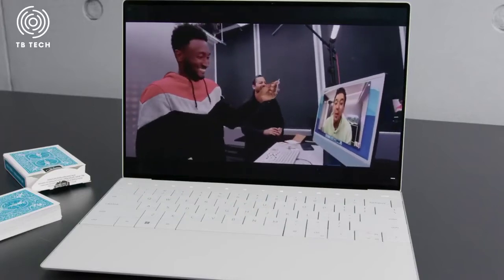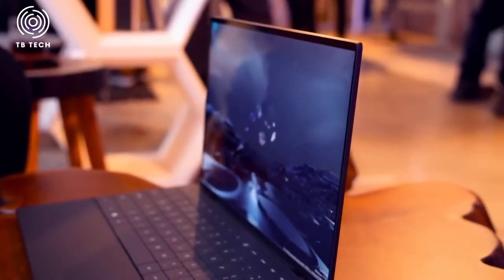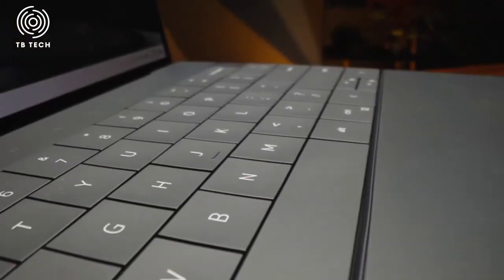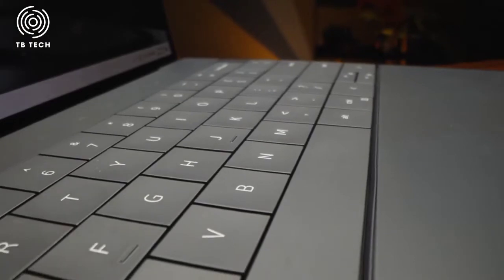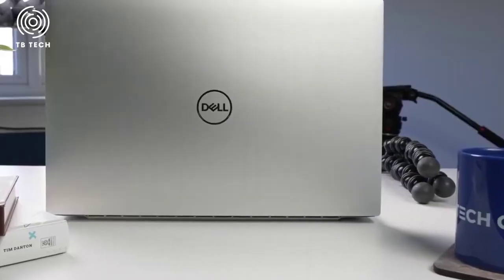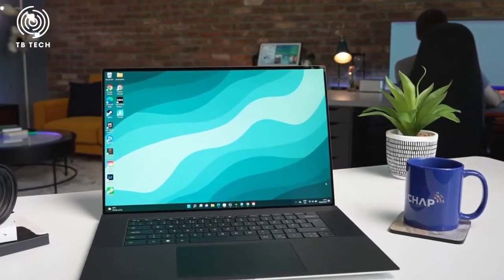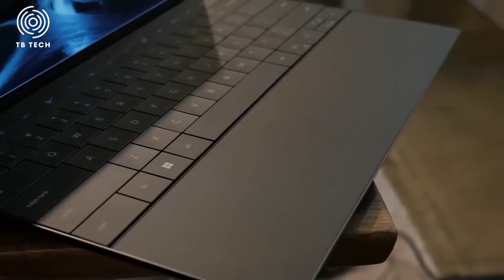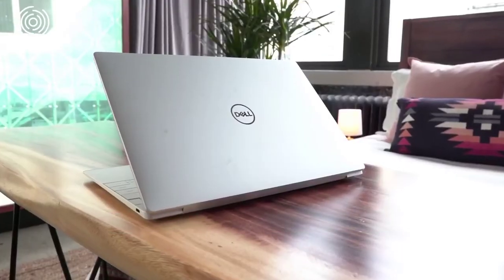Dell XPS 13 Plus Review Dell Laptop 2022 Ashley Roberts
Dell's new laptop xps 13 plus 9320 specs review.